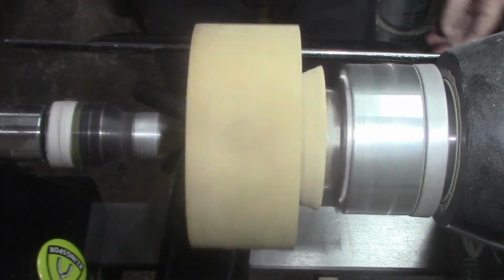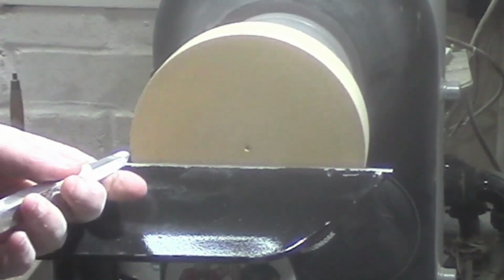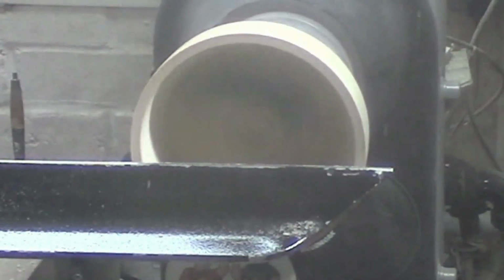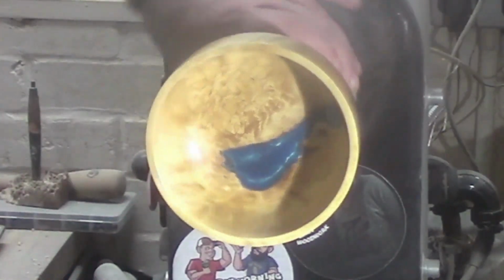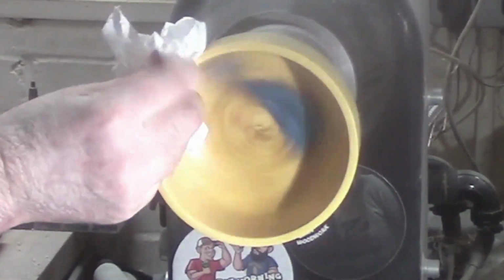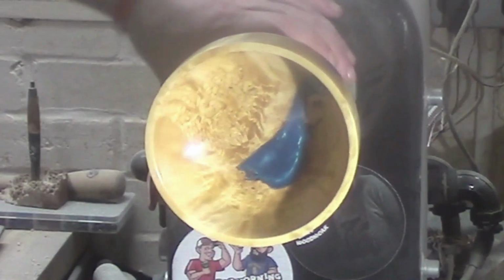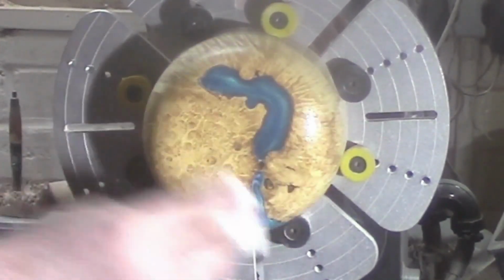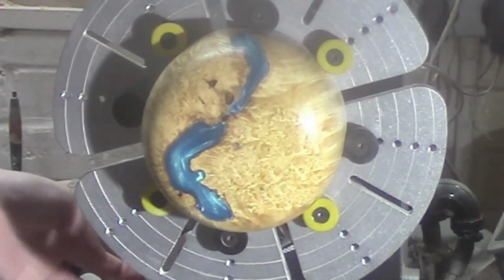Stabilized Maple Burl Puddle Bowl - Woodturning Artistry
Welcome to our mesmerizing woodturning journey! In this video, we'll take you through the captivating process of creating a stunning Stabilized Maple Burl Puddle Bowl using the Harvey T60S wood lathe and Negative Rake Carbide Woodturning Tools from Easy Wood Tools.

But that's not all - the true magic happens when we infuse this piece with Alumilite Clear Slow Resin and Okinawa Blue Mica Powder from Eye Candy Pigments. The result is a dazzling fusion of wood and resin that's both functional and a true work of art.

To enhance the beauty and durability of the piece, we'll also show you how to finish it with the impeccable craftsmanship of Yorkshire Grit Original and Yorkshire Grit Microfine. And for that final touch, we'll apply Hampshire Sheen Microcrystalline Wax to bring out the luster and protect this masterpiece for generations to come.

Whether you're a seasoned woodturner or just starting out, you won't want to miss this incredible creation. Join us as we transform raw materials into a one-of-a-kind masterpiece that's sure to impress.

Huge thanks to Jake Thompson, Joey Gonzalez, Cindy Keough, Andrew Moran, Carl Jacobson, Ashley, Martin Breece, Matt Wackerle, Josh Morris and Anita Ball